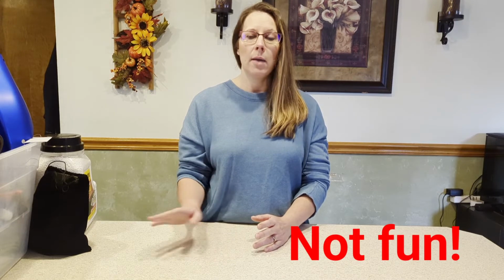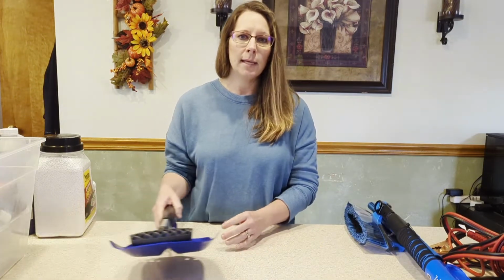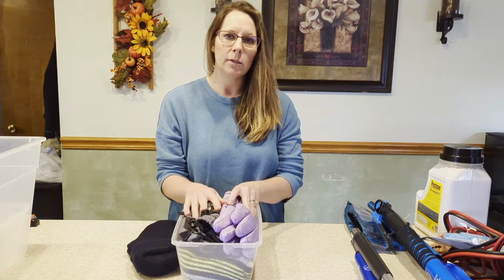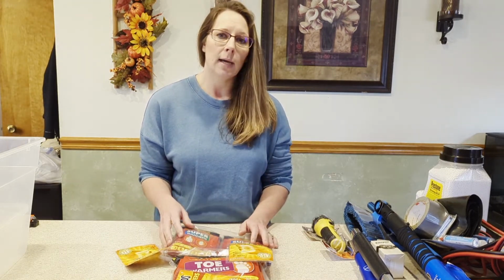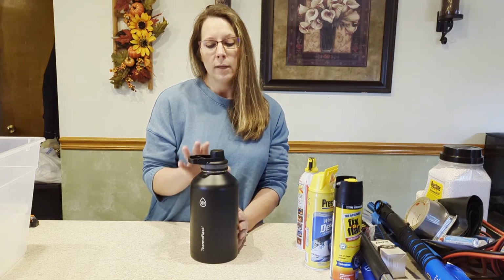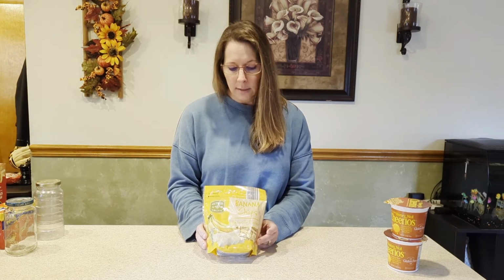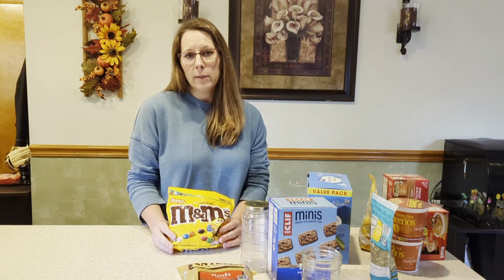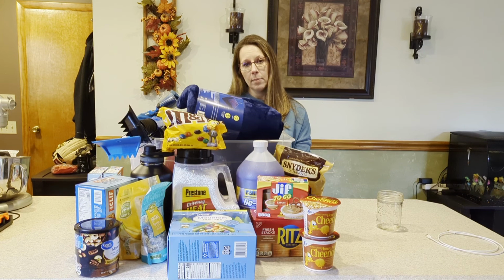21 MUST HAVE items for your car in the Winter 🥶 Don't get stranded without them.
I've lived in New England for my entire life and have been through many blizzards and ice storms. I make sure to keep these crucial items in my car during the winter months. Getting stranded in a storm without any supplies is a dangerous situation. I hope this video helps you get your car prepared for the upcoming months, so you can stay safe and warm!